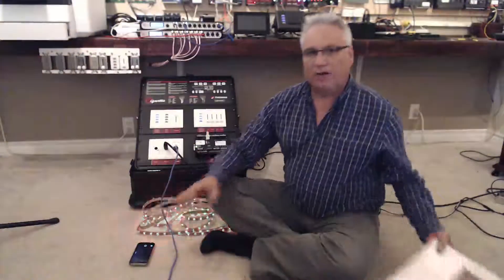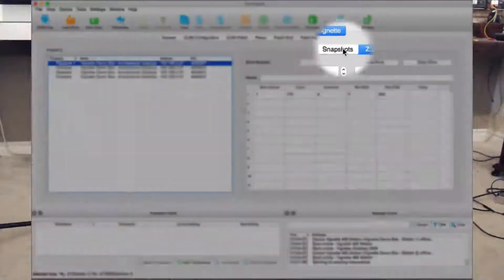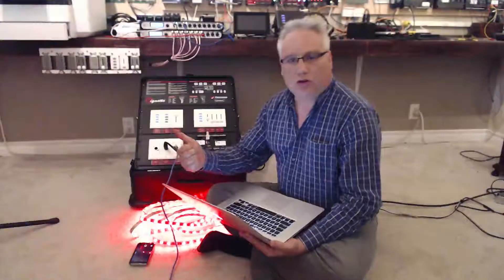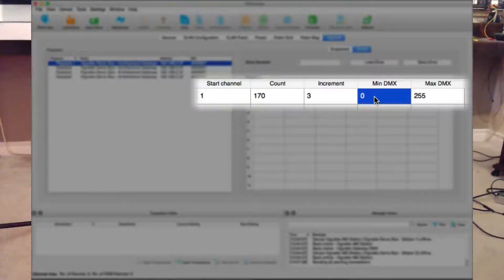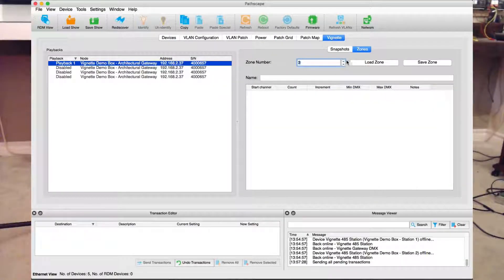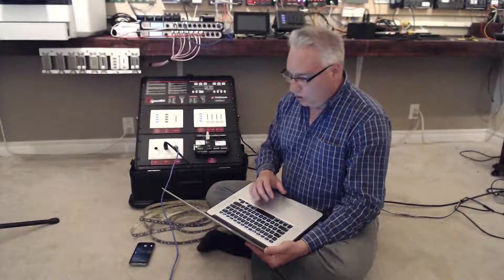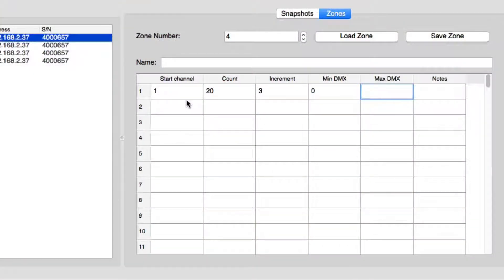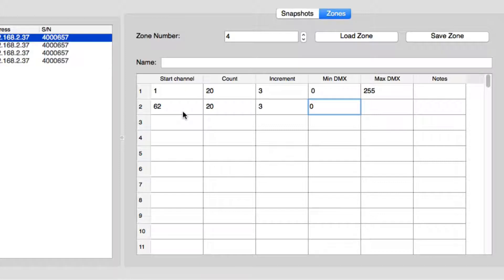Vignette Zone Control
Defining Zones for Sliders and Buttons and programming Snapshots by mixing Vignette Zones.